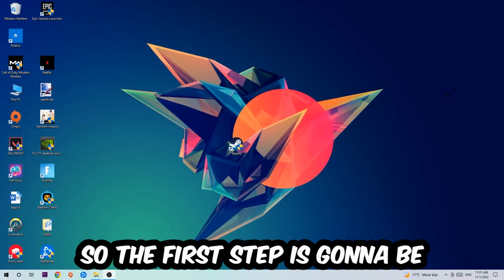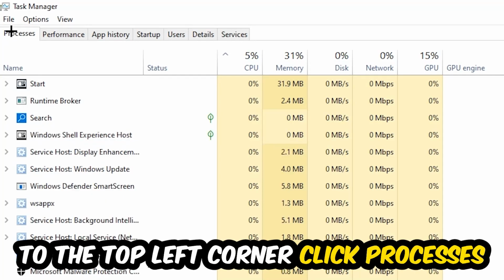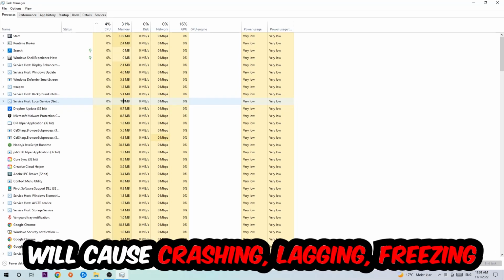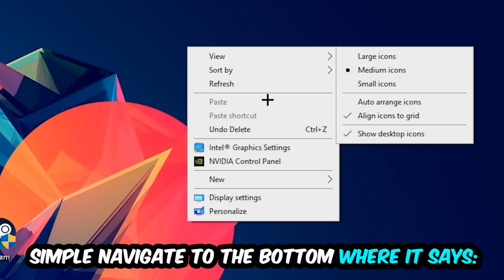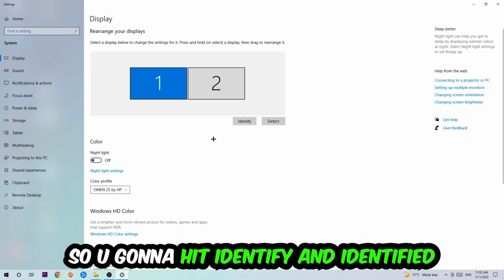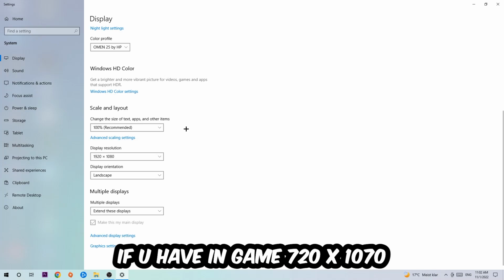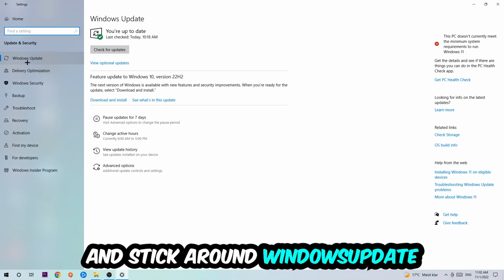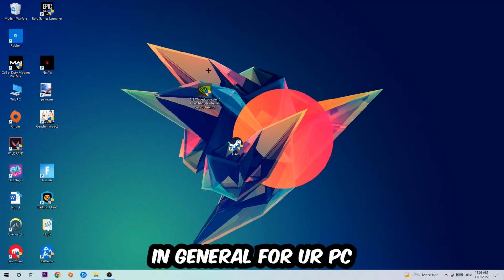Monster Hunter Rise – How to Fix Crashing, Lagging, Freezing – Complete Tutorial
how to fix Monster Hunter Rise   crashing,
how to fix Monster Hunter Rise   crashing on pc,
how to fix Monster Hunter Rise   crashing on ps4,